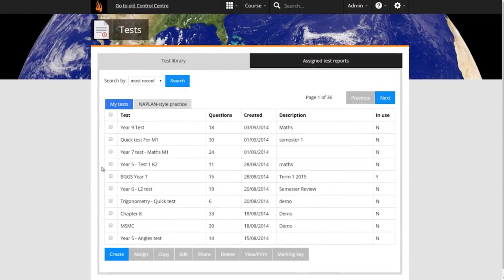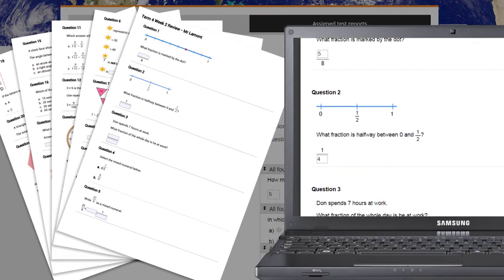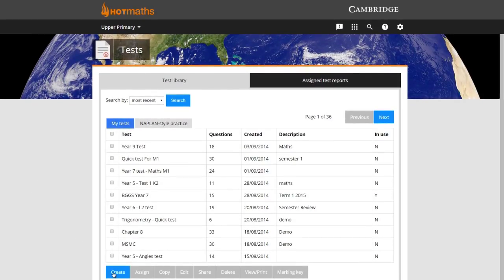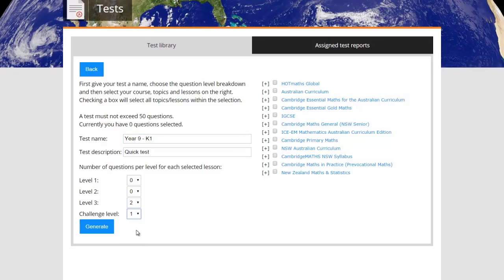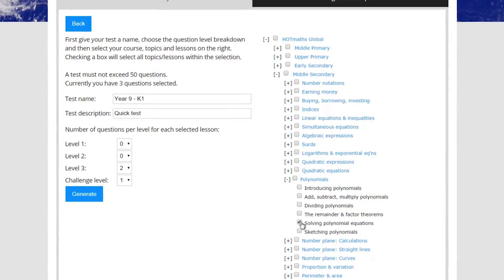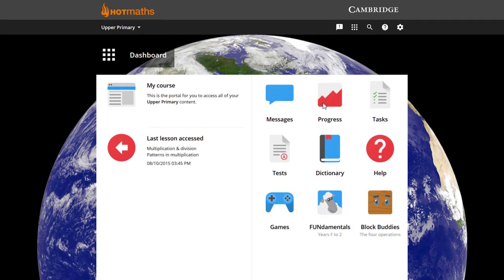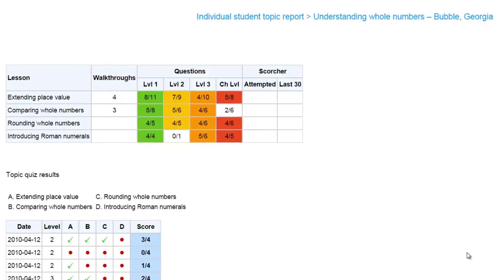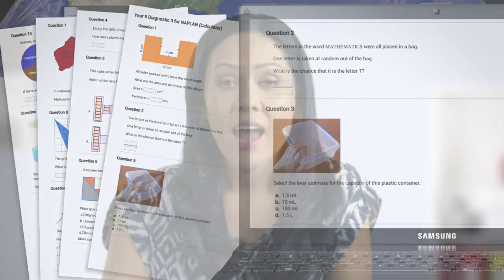HOTmaths Test Generator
Create online or printable tests fast with the powerful HOTmaths test generator.  With thousands of individually written questions to choose from and a wizard to make the process easy, the HOTmaths test generator is the ideal way to create customised activities, homework tasks or assessments for your students.